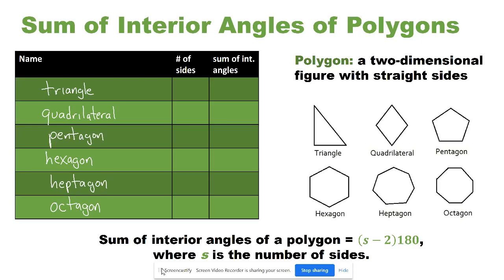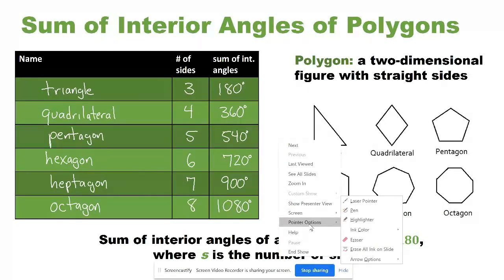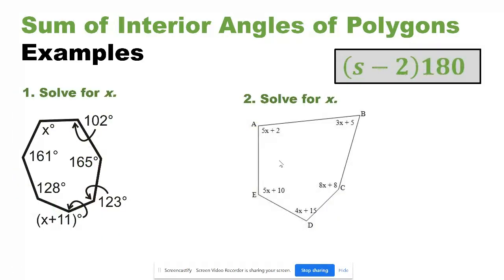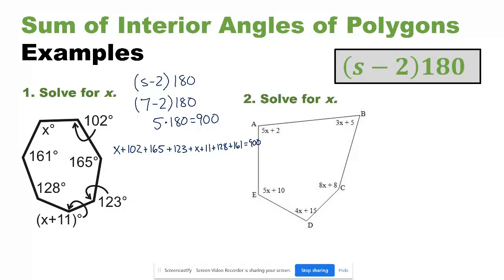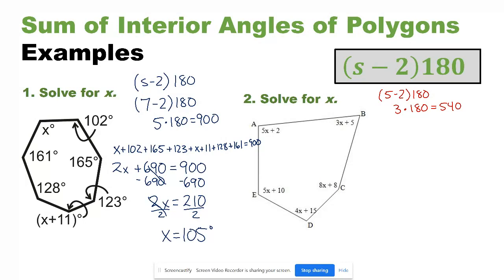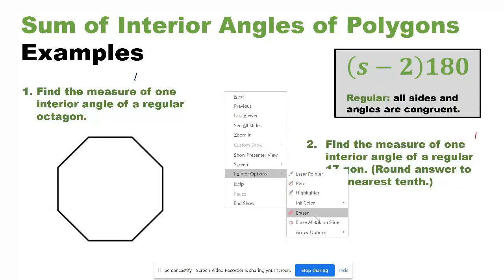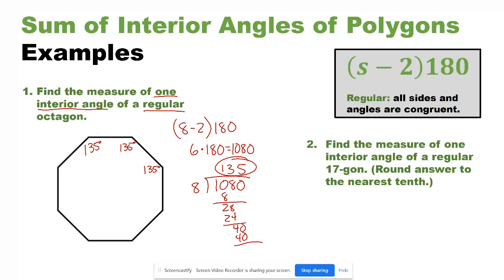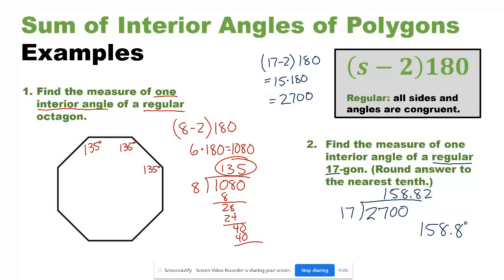Sum of Interior Angles